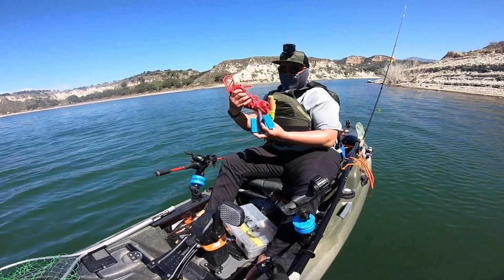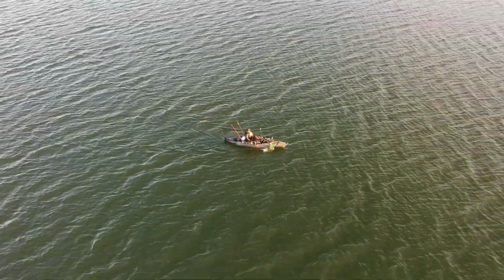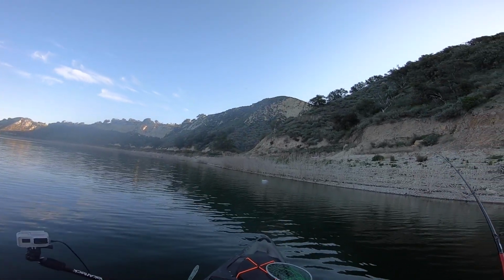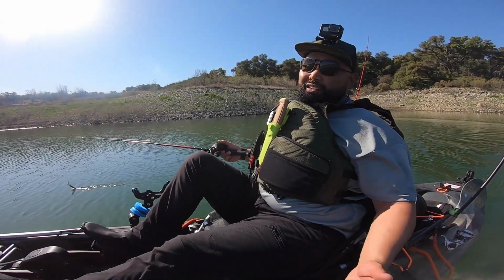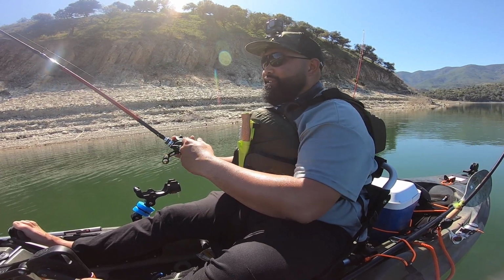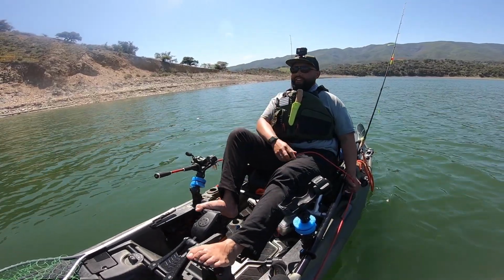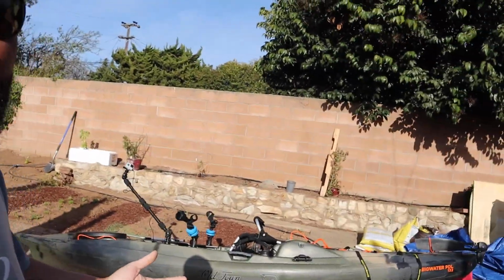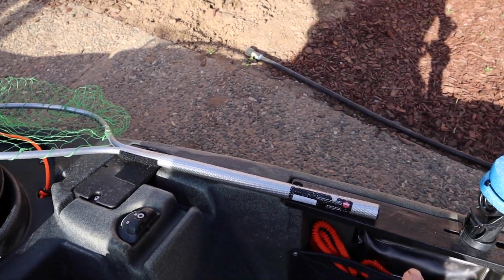Dragging a GIANT treble to find my LOST ROD!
In the last episode, I lost my rod and reel! here's my attempt a week later to get it back!

If you're interested in more specs, check out the official Old Town Sportsman Bigwater 132 PDL